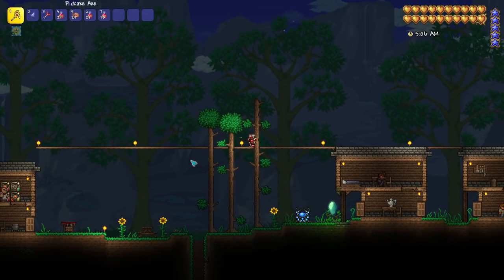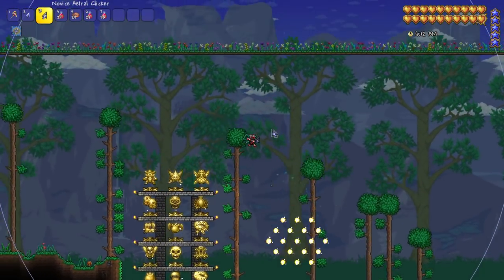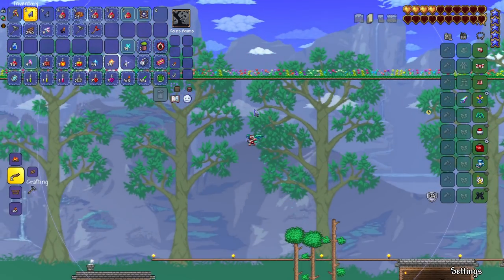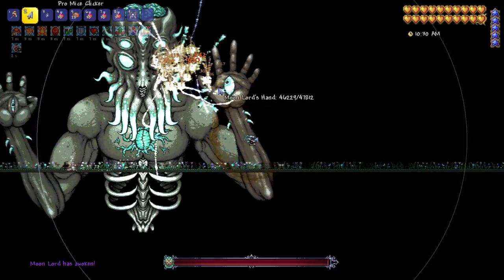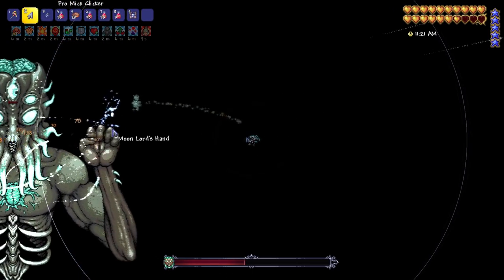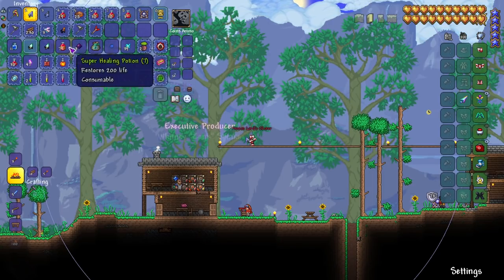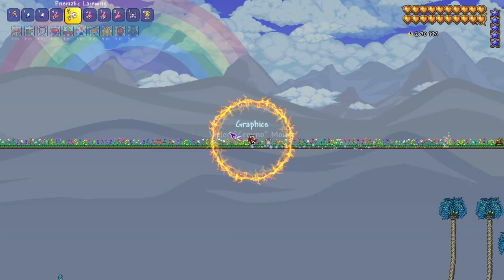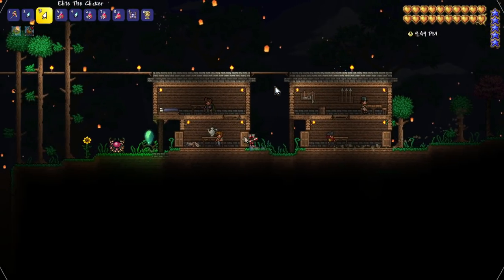Mastering the Clicker Class in Terraria! #31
It's time for the final episode of our Modded Clicker Class let's play for Terraria 1.4!